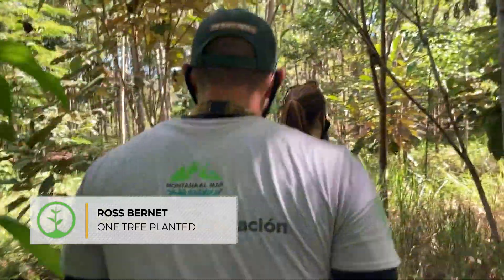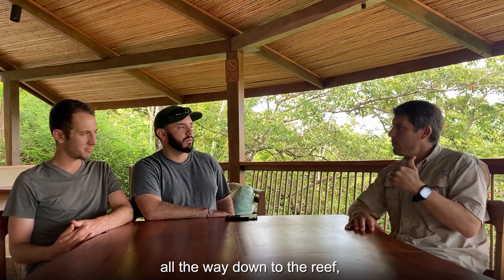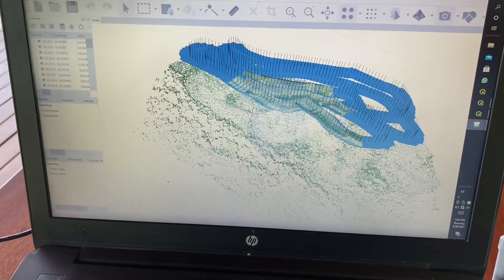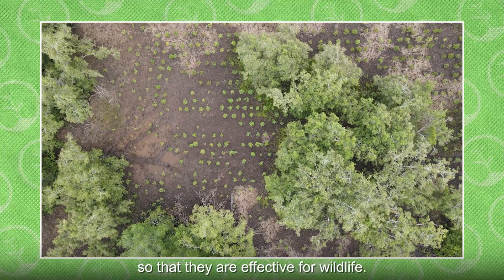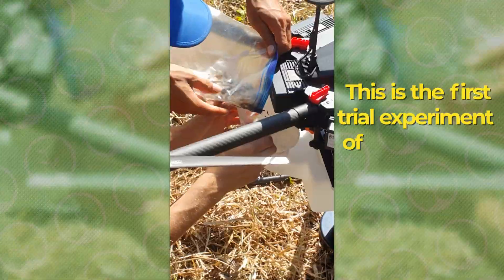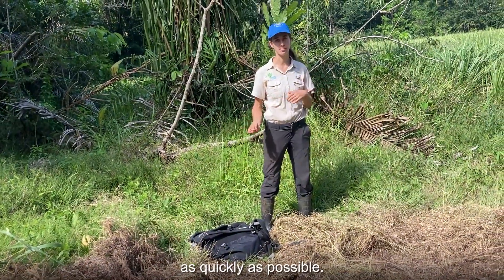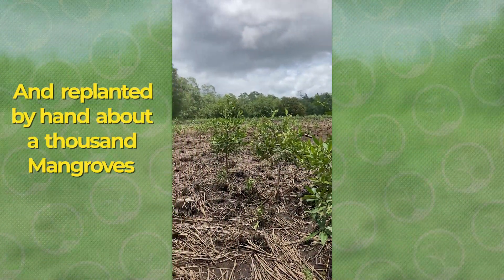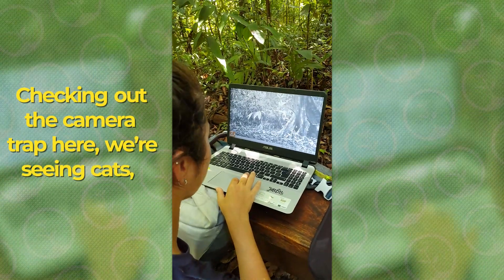Creating Wildlife Corridors in Costa Rica | Field Trips | One Tree Planted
Check out our field trip to Osa Conservation in Costa Rica where we visited planting sites to create wildlife corridors!

00:00 Intro
00:29 Osa Conservation
00:44 Monitoring and mapping
1:47 Osa drone experiment
2:20 Site visit
3:16 Conclusion

One Tree Planted staff member and monitoring specialist Ross Bernet visited one of our partners and the planting sites. Their planting sites are wildlife connectivity corridors spanning areas from the mountains all the way down to the coast.

Malcolm Porteus González, another One Tree Planted team member, shows how mapping a site using drones helps give us a baseline before reforestation begins so that we can compare and measure the impact in the future. We create a 3D model of the site which helps us see the different impact zones we want to address when planning the sites.

Around 3 million trees are needed to establish these corridors so that they are effective for wildlife, which will be planted over 6 to 8 years, this will give biodiversity the best chances to adapt to climate change. Negra flora can take over a site and outcompete the mangroves, the Osa Conservation team has cleared areas for the mangrove restoration, planting about 1,000 trees per hectare.

MB01KYEGGDNQW60